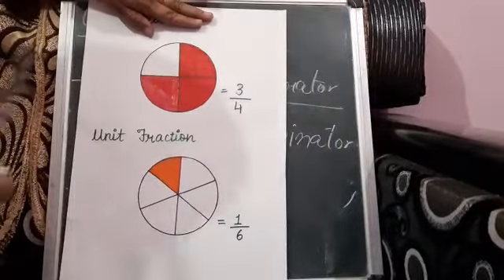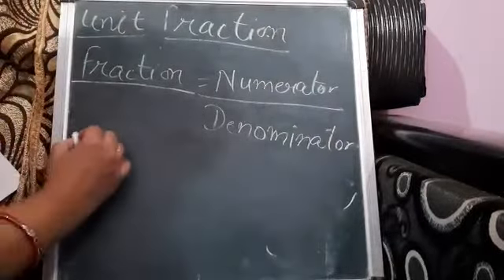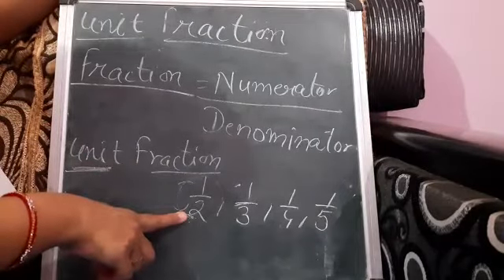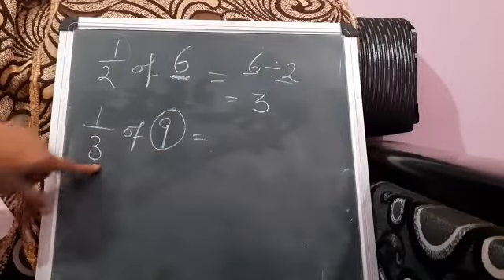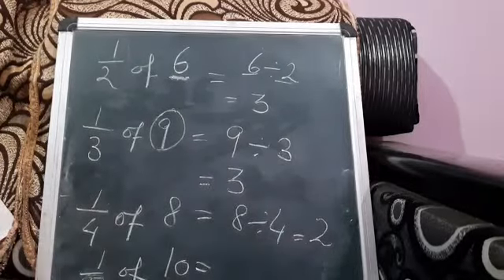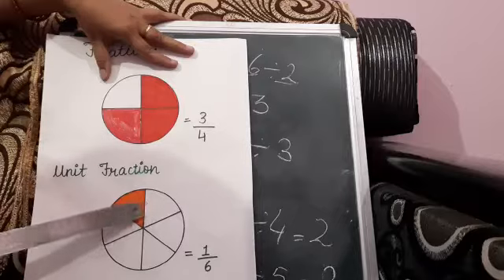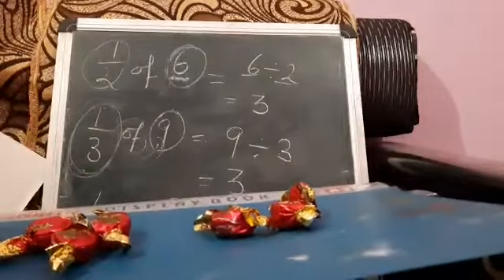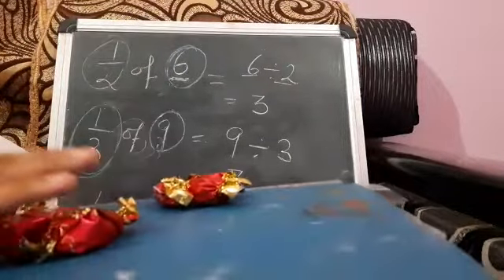21 May 2020